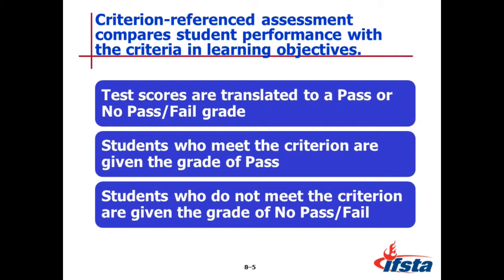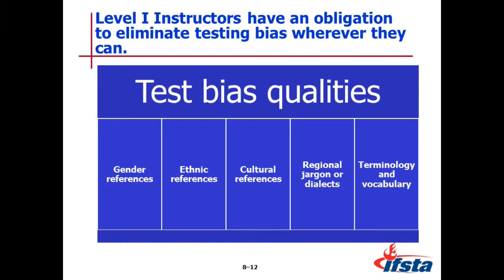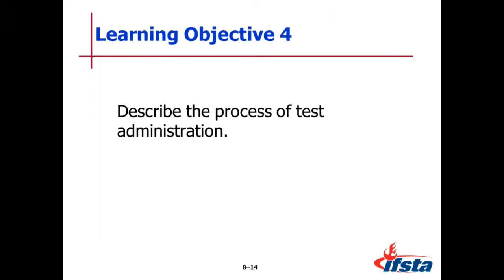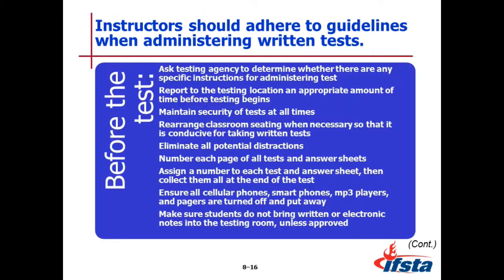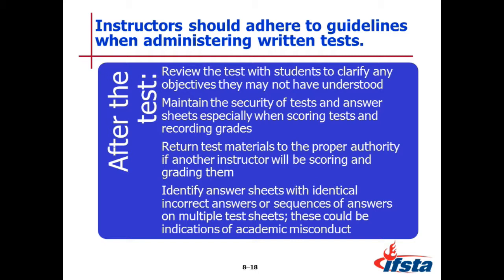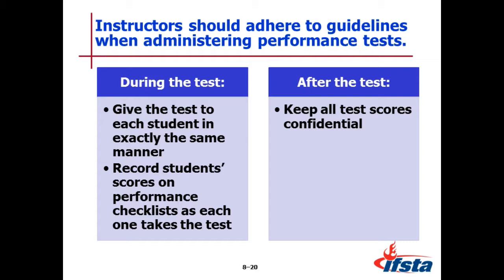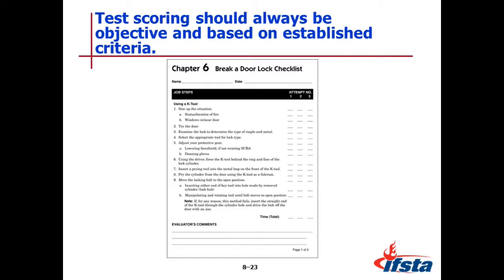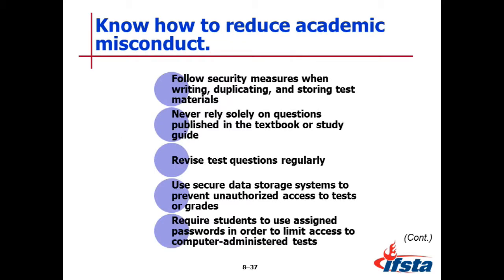Indiana Fire Instructor I #201624686: Chapter 8 - Testing and Evaluation